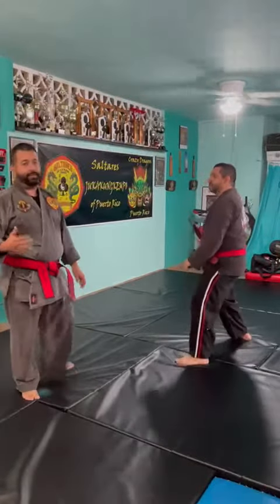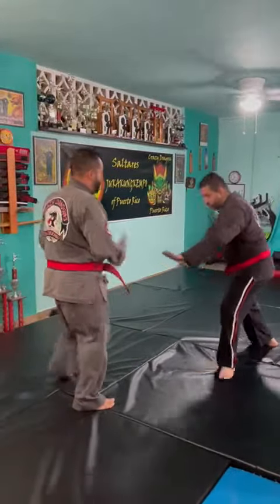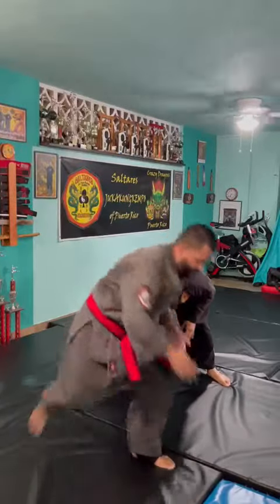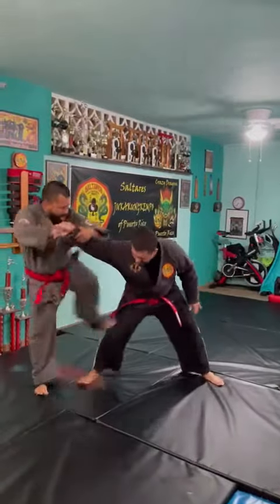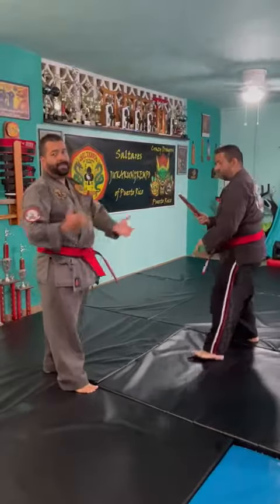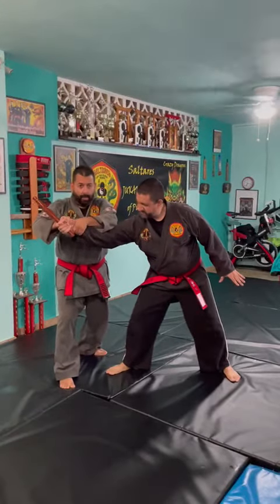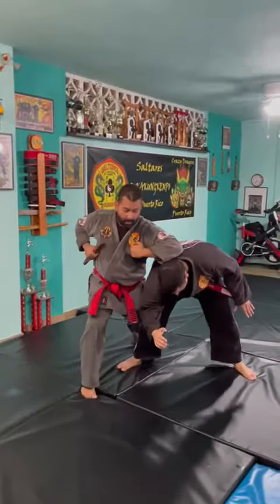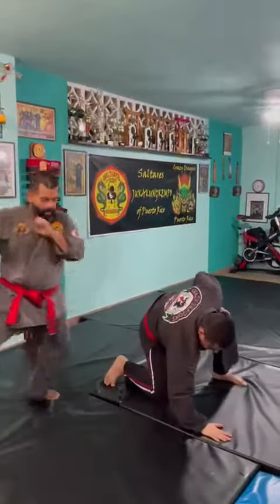Traditional Kajukenbo Club Counter #11 vs Jukakungkempo variation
Professor David Saltares and Professor Agustín Saltares demonstrate the difference between Kajukenbo Club Counter 11 and the Jukakungkempo Subsystem variation of the same technique.